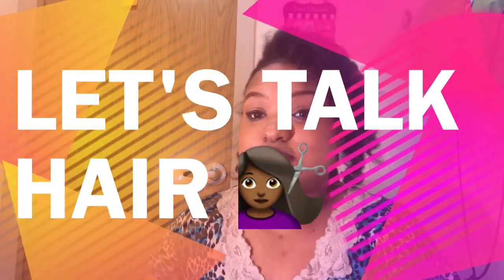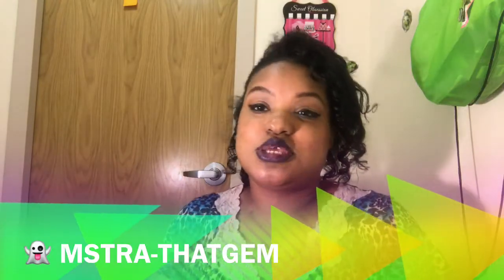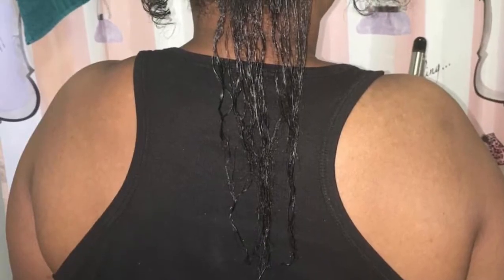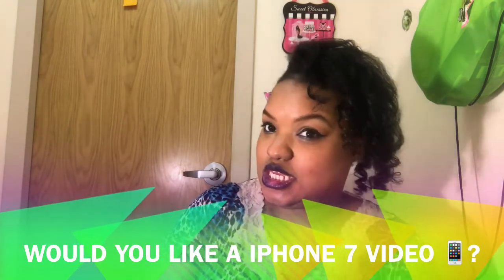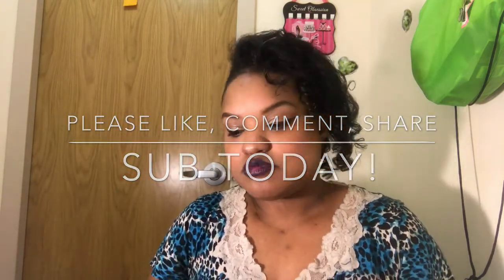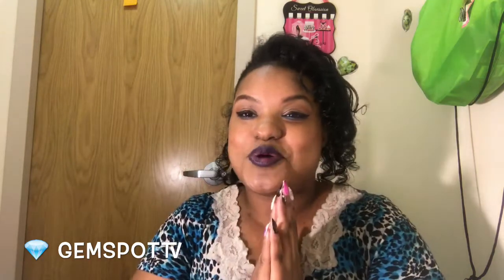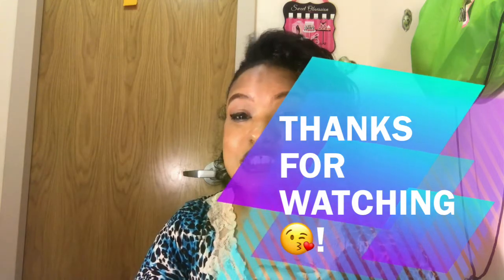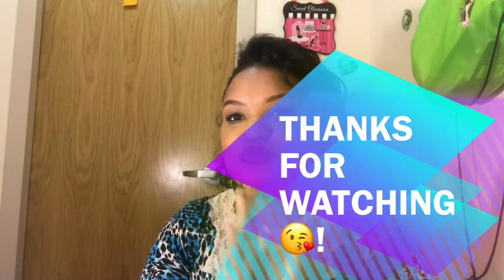Let's Talk Hair!?! 💇🏾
This a 2016 update on my natural hair journey. Talking about products I use and etc.